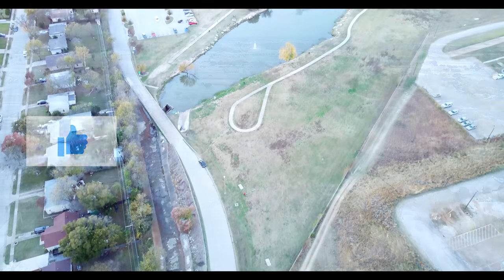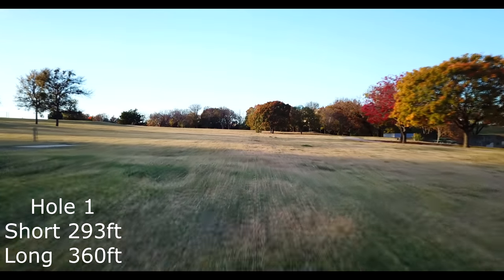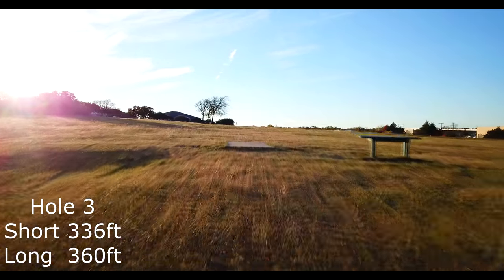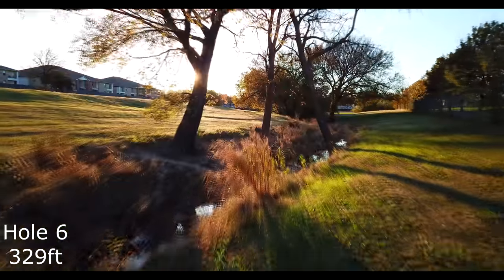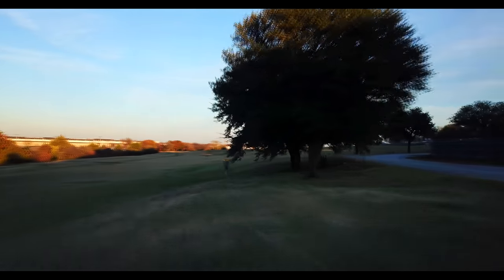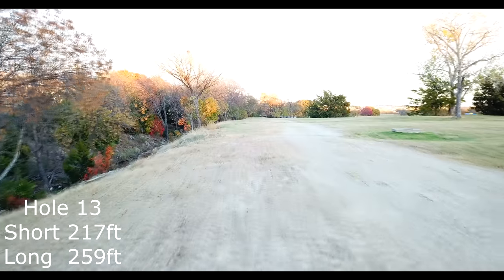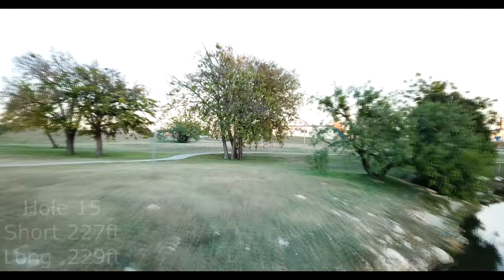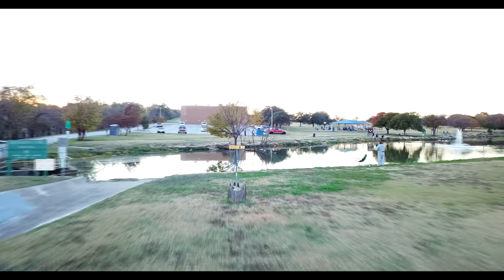Greenbriar Community Center DGC Review!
Description: Good mix of challenging golf shots, sidewalk OB's, a pond and a creek also come into play.

This course is pretty open and fairly long. It does, however, have some technical tricky holes. There is a creek that you will have to throw near to, and over, on a few holes. There is also one hole that has you throwing over a pond. Also apparently the fence around this course is government property, so be careful not to throw over them. Make sure when playing this course to bring a map, or Udisc to help you navigate it as there aren’t any tee signs here. There are 2 sets of tee pads but only one pin location for each hole. This course is good for beginners and up. With all that being said, we rate this course 3.3 stars out of 5.
Now sit back, relax, and enjoy the Black Kite drone experience!

Drone: DJI Mavic Pro
Drone Pilot: Mike Brink
Writer: Mike Brink
Voice: Scott Cox
Editor: Mike Brink

Black Kite Disc Golf Channel